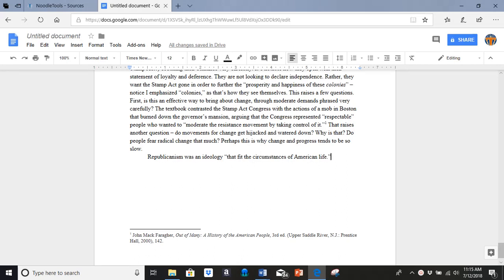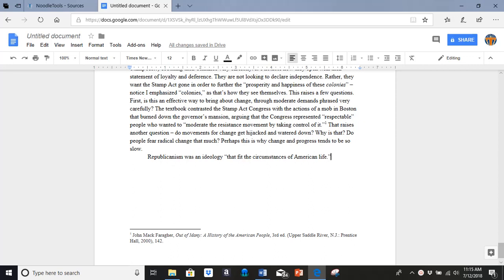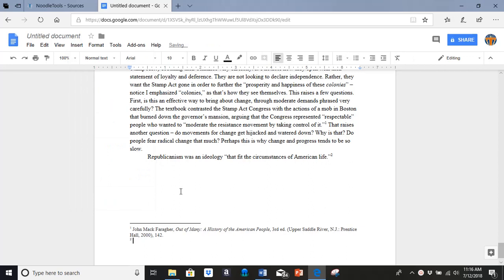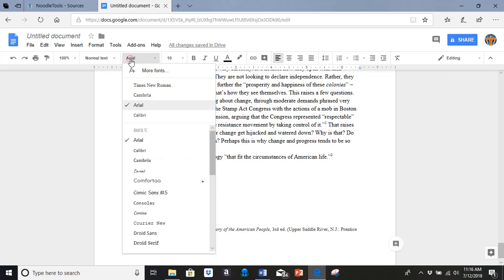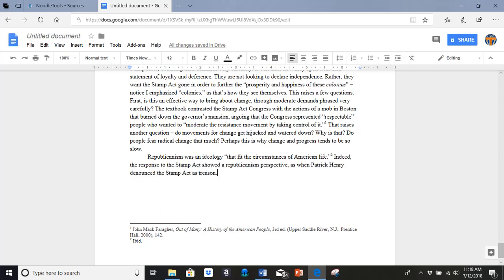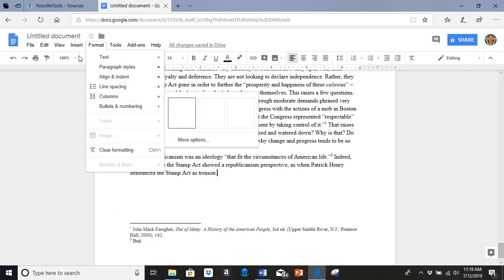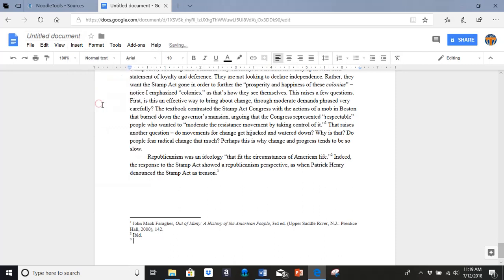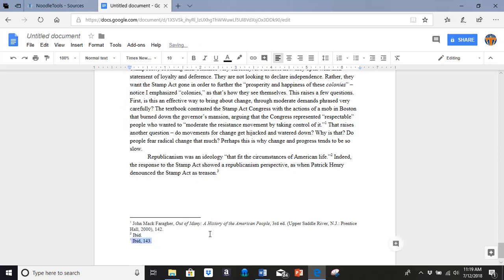Using Ibid in Footnotes